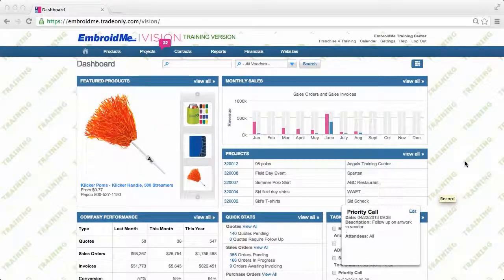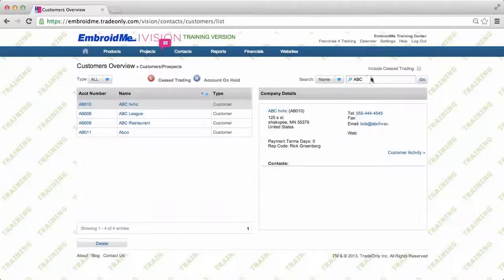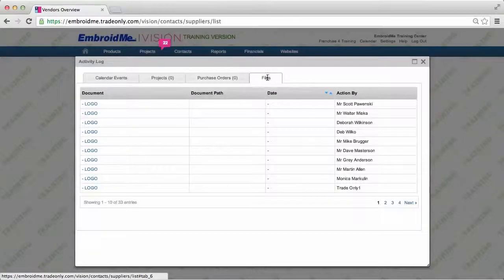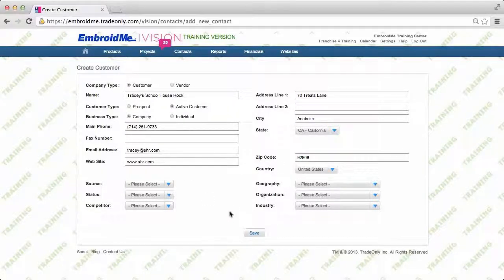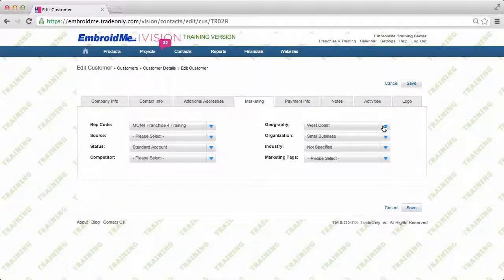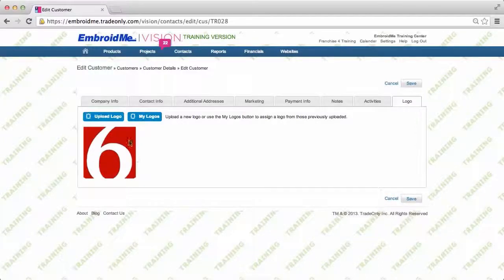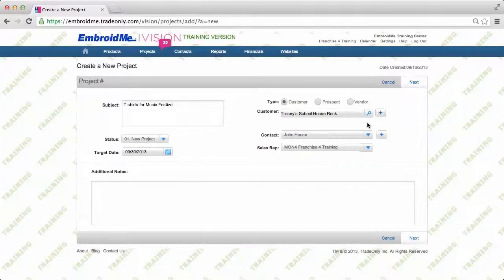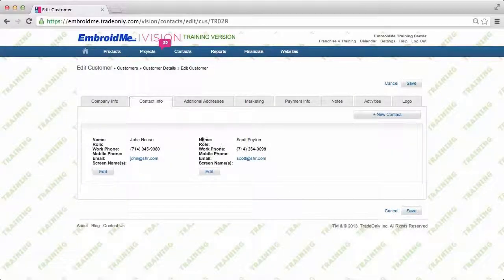EME Adding Customers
This tutorial takes you through adding customers to your EmbroidMe dashboard.